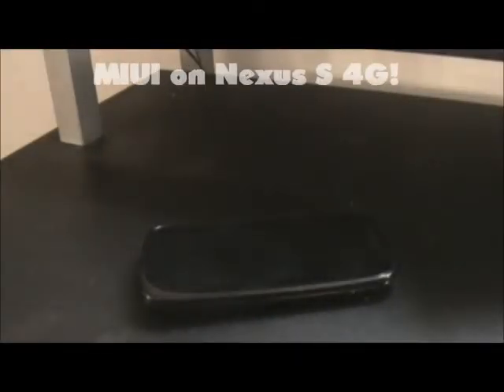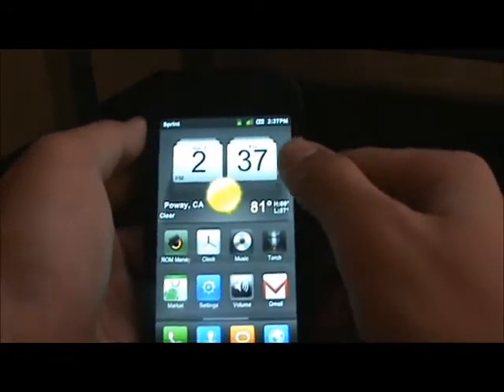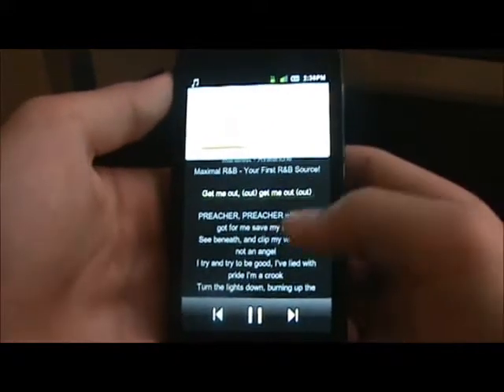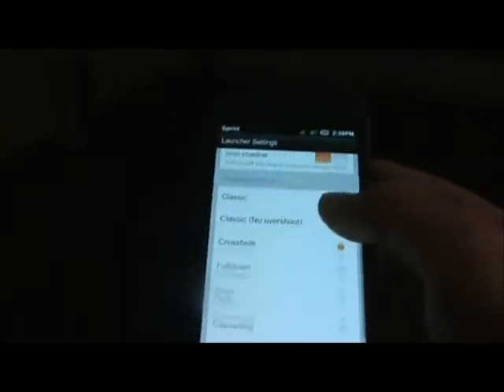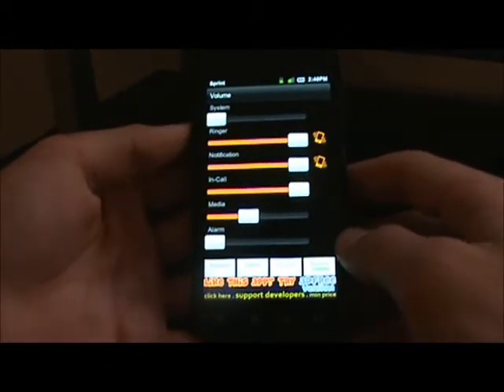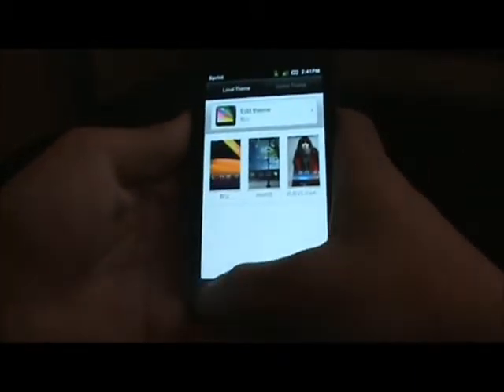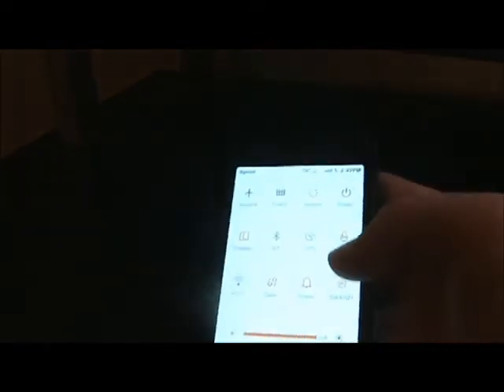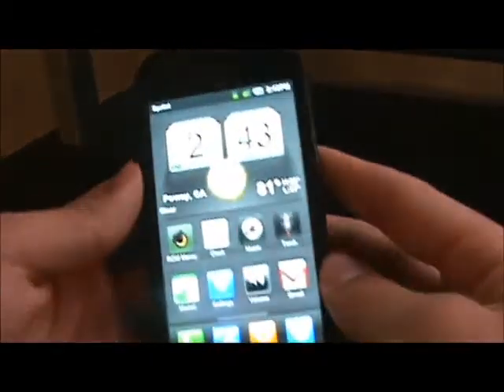[ROM]MIUI 1.6 on Nexus S 4G!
Miui 1.7 on this phone will be posted in a video too soon!! LOVE IT!!!

*i am not responsible if you jack up your phone in the process of flashing this